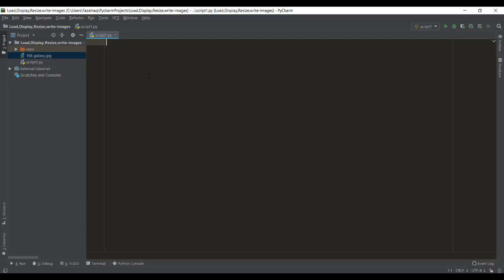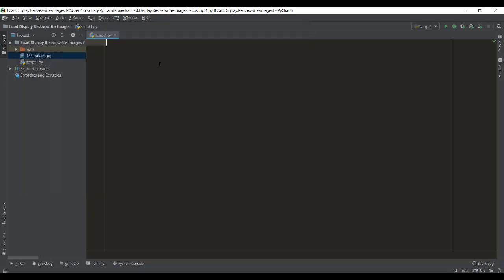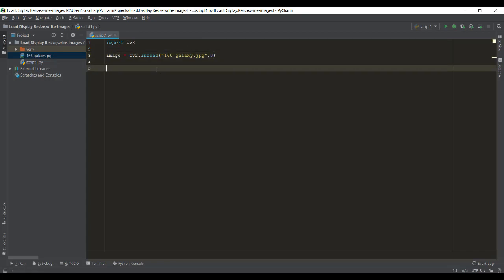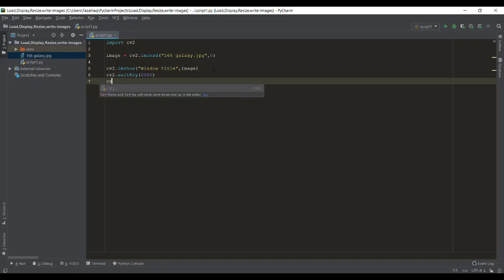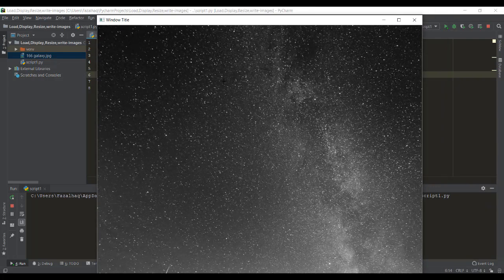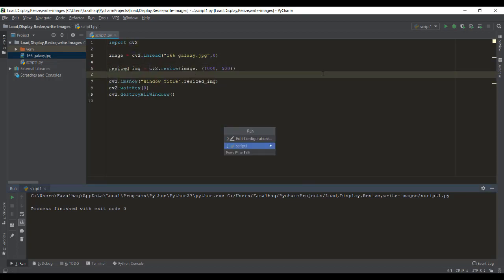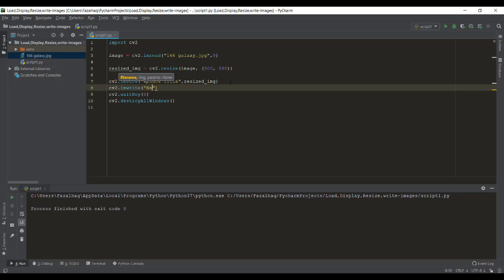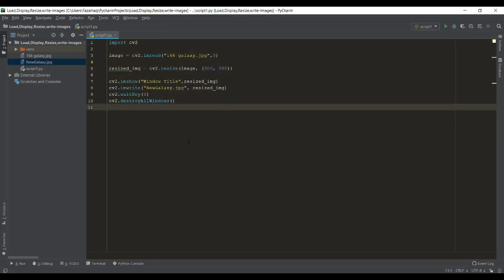Image processing using opencv - read, display, resize, write images in python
In this lecture i will show you how to load an image in python using opencv library and also we will display, resize and save or write the resized image as a new image in directory with the help of opencv